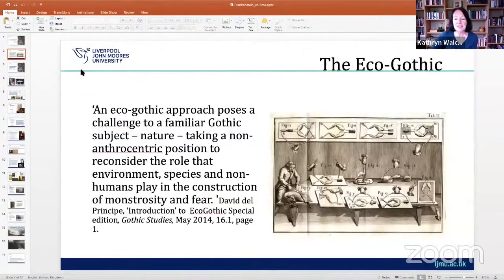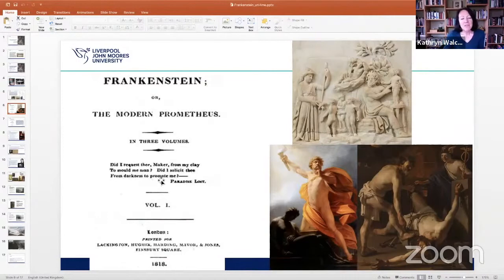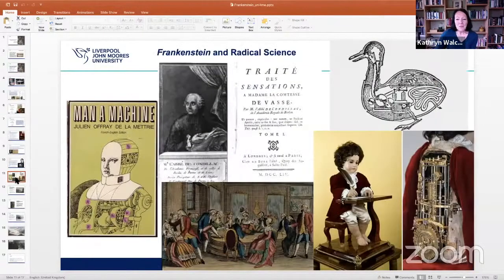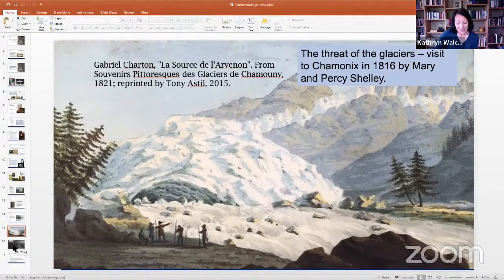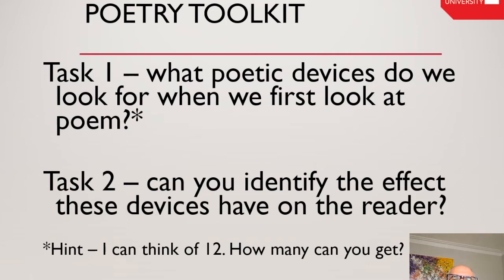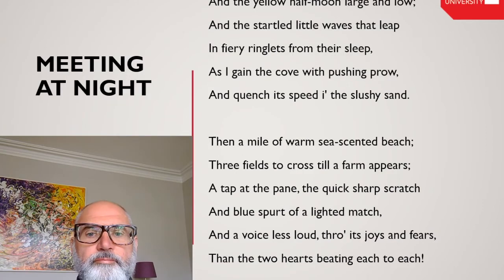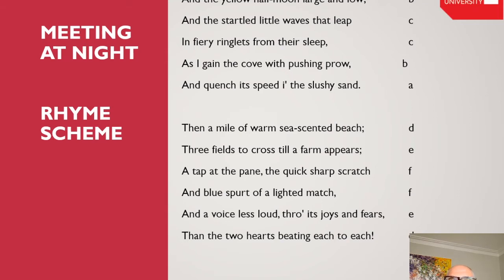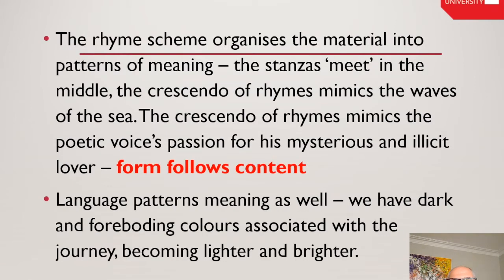Uni4Me Live English